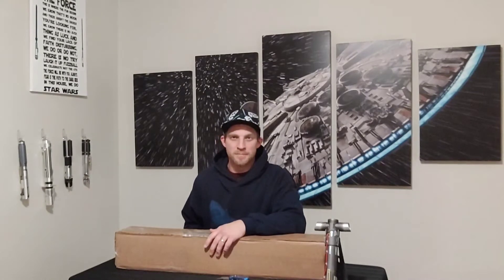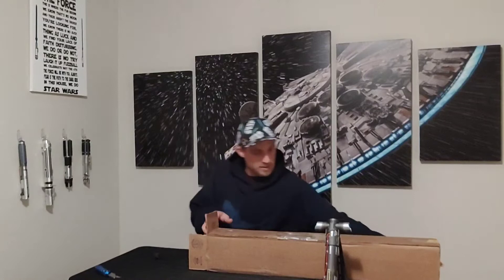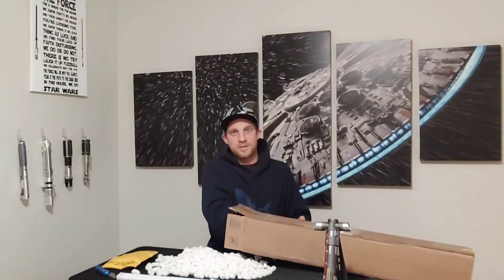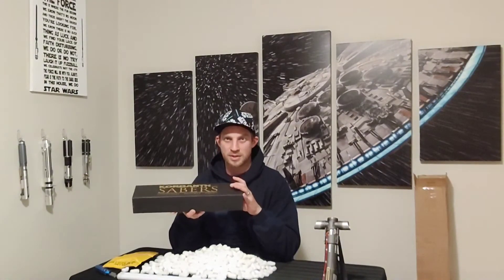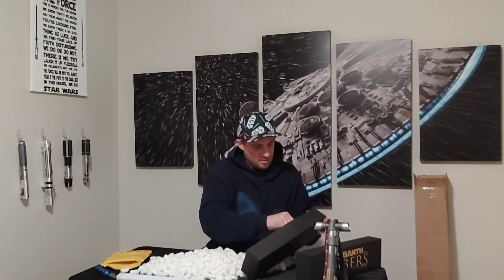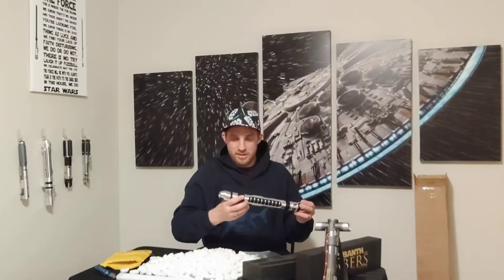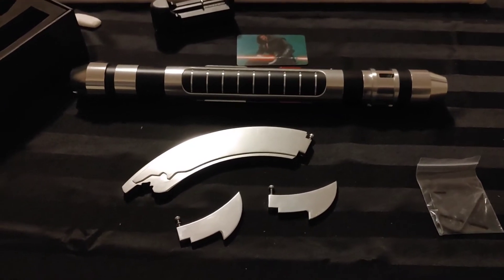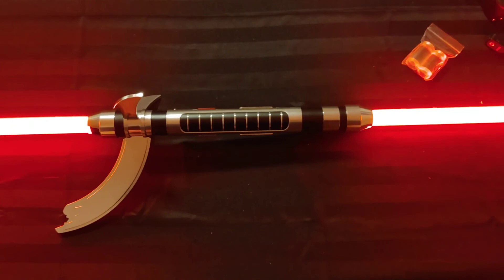Korbanth Crimson Menace Lightsaber Unboxing "Solo Maul" - Full Review coming Soon!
Unboxing my most expensive lightsaber to date from Korbanth.com